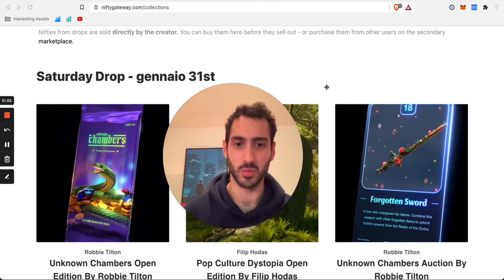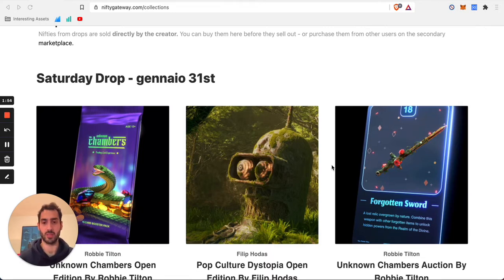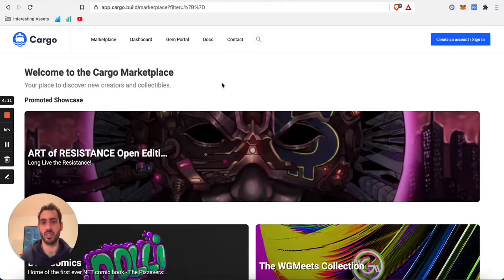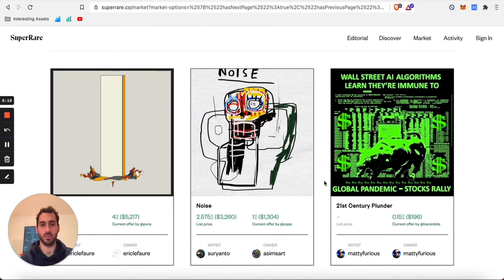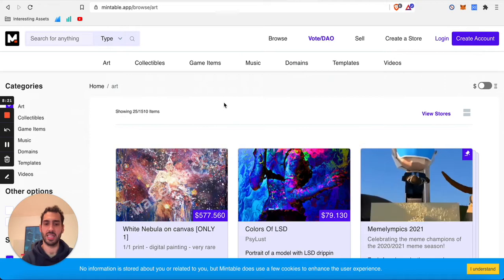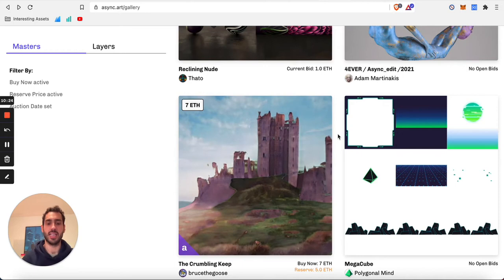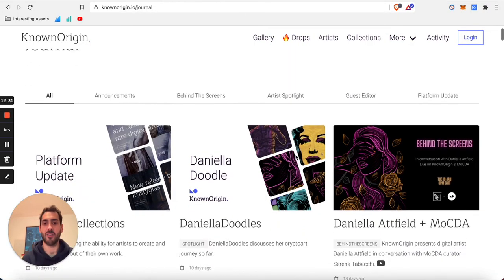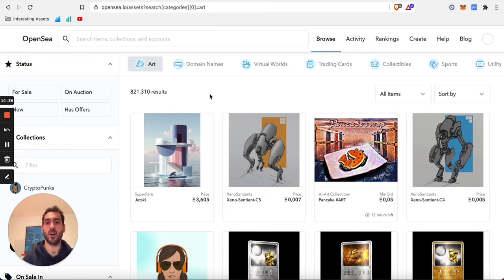Where Can You Buy NFT (non fungible token) Artworks?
In this video we discuss which platforms are available for artists and collectors to buy and create NFTs.